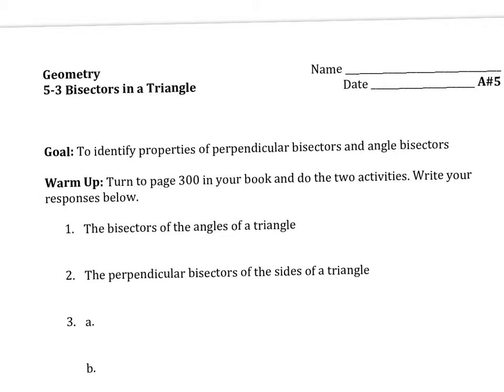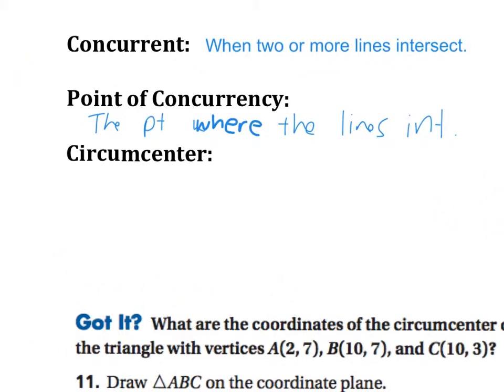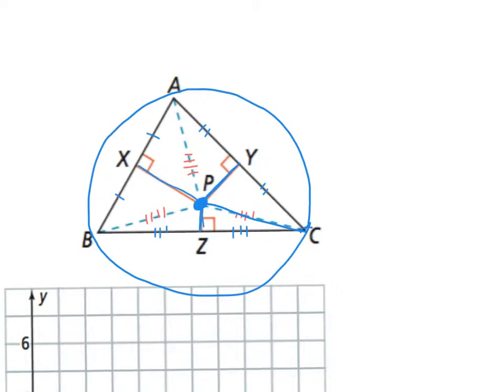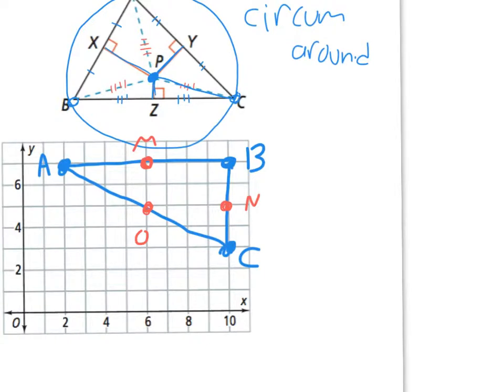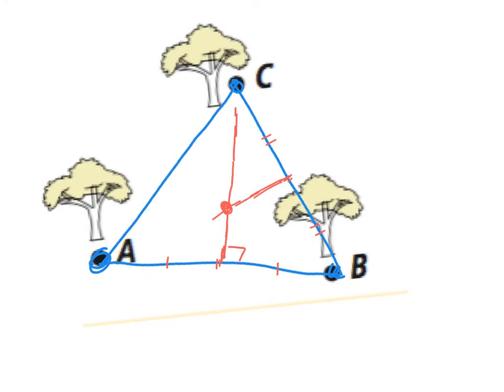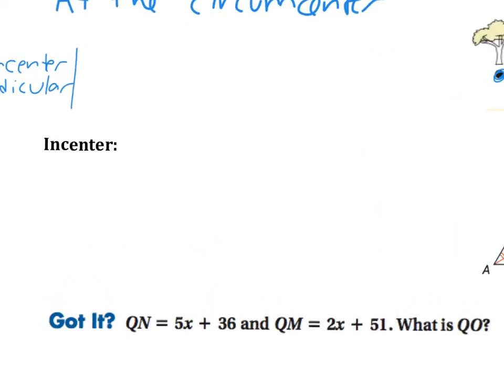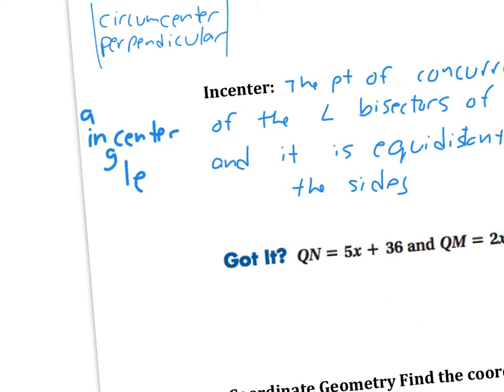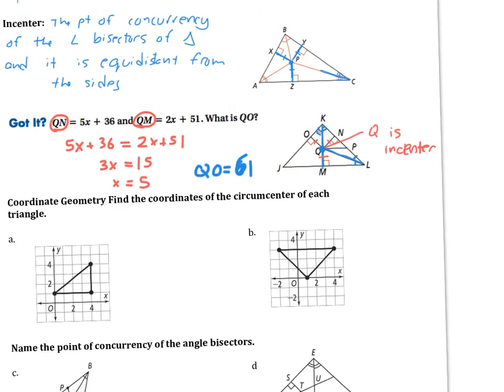Geom 5-5 Bisectors in a Triangle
What happens when you bisect the angles of a triangle? Or perpendicular bisect each side? What is a circumcenter? Incenter?